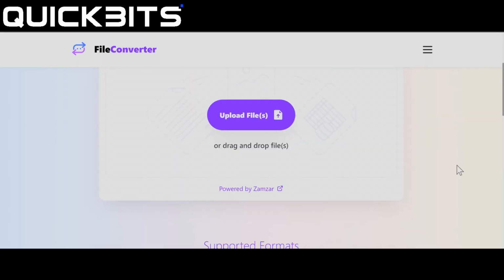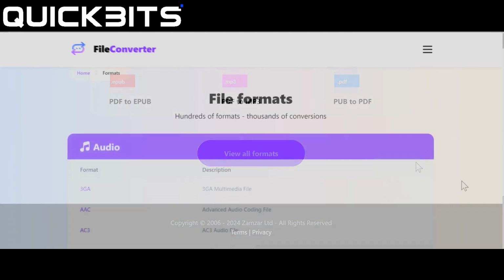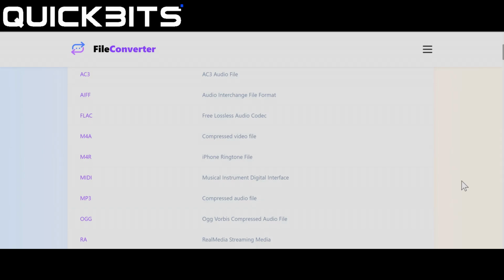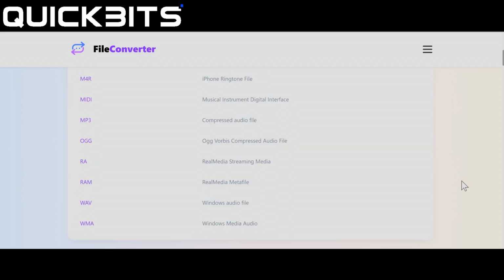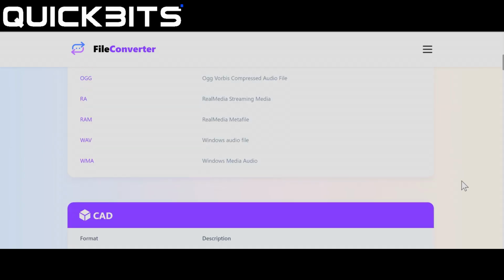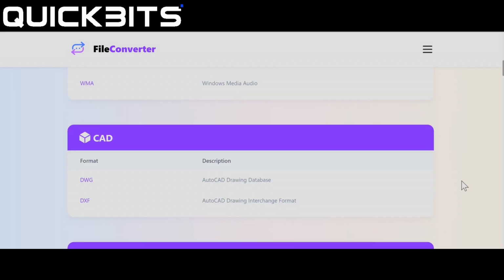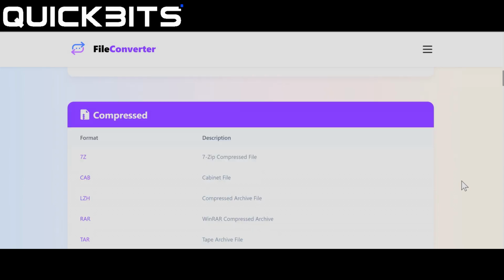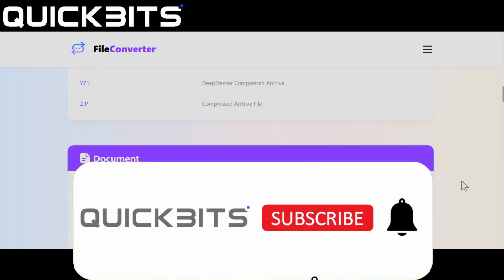How to Convert Any File for FREE (Easy Online Guide)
Need to convert a file from one format to another? In this video, we show you how to use the online tool file-converter.org to quickly and easily convert your documents, images, audio, and video files.

Whether you need to turn a DOCX into a PDF, a PNG into a JPG, or an MP4 into an MP3, this free web tool can handle it. We’ll walk you through the simple, step-by-step process from start to finish. No software install needed!

IN THIS TUTORIAL, YOU'LL LEARN:

How to upload your file (or files) to the converter.

How to choose the exact format you want to convert your file to.

How to start the conversion process.

How to download your new file safely and easily.

This is a fast, simple, and free solution for all your file conversion needs!

🔥 WHY USE AN ONLINE CONVERTER?

No Software to Install: Works straight from your browser (Chrome, Firefox, Edge, etc.).

Massive Format Support: Converts over 1,100 file types, including:

Documents: PDF, DOCX, PPT, XLS, ODT, RTF

Images: JPG, PNG, WEBP, HEIC, GIF, SVG

Audio: MP3, WAV, M4A, FLAC, OGG

Video: MP4, MOV, AVI, WMV, MKV

eBooks: EPUB, MOBI, AZW3

Fast & Easy: The entire process takes just a few clicks.

It's Free: Perfect for quick, one-time conversions.